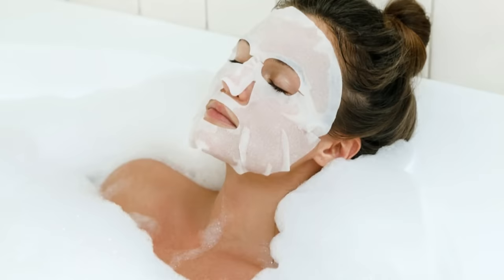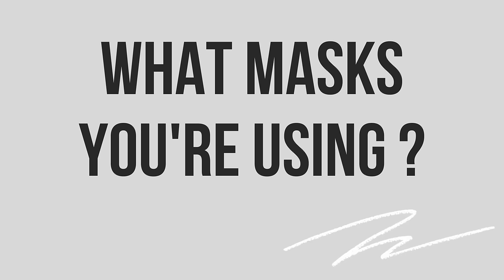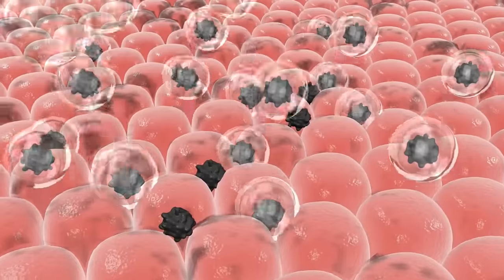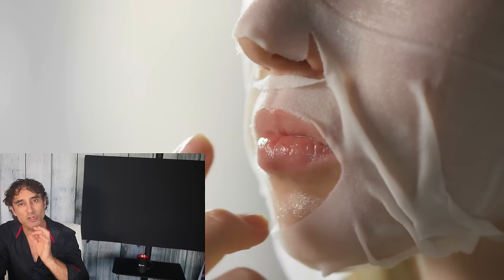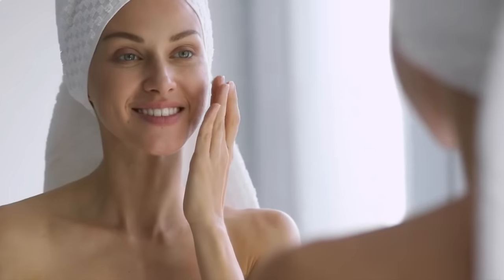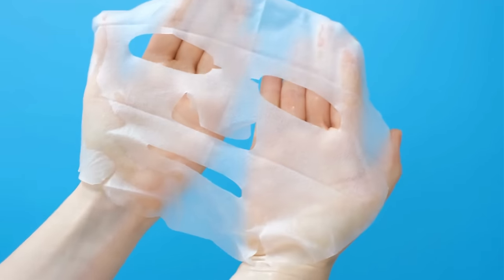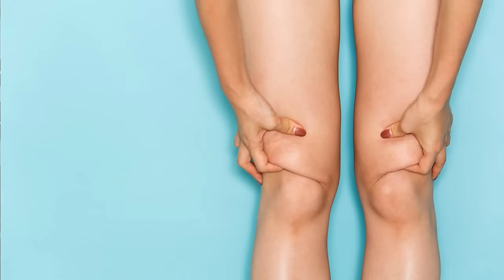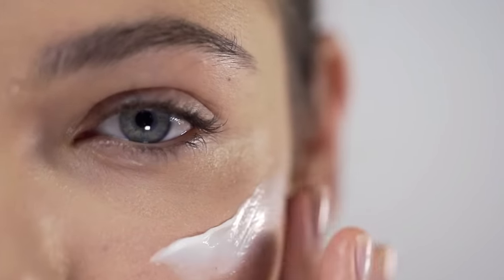Are You Sheet Masking Correctly⁉️ ❌ Sheet Mask Do's & Don'ts ✔️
10 common mistakes people should avoid when using sheet masks.
Facial sheet masks are very commonly used in Korea , Asia and now around the world as a means to get beautiful, glass glowing, vibrant skin.
There are 10 Mistakes people make commonly when using sheet masks to be avoided. They are reviewed in this video on skin tips for glass skin and a healthy glow. Clear skin is youthful. Tighter skin is rejuvenated.

Please send promotional items, etc to:
1767 12th St, #222  Hood River, Oregon 97031
SIGN UP TO LEARN  / Techniques Virtually and In Person at:
WATCH THIS:
THE ONE VITAMIN DEFICIENCY THAT MAY BE WRINKLING YOUR SKIN: